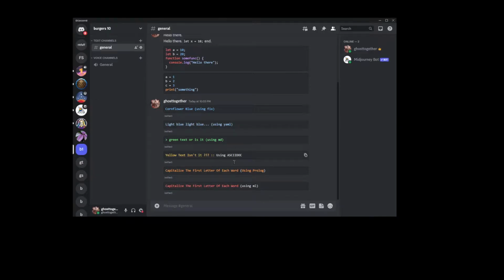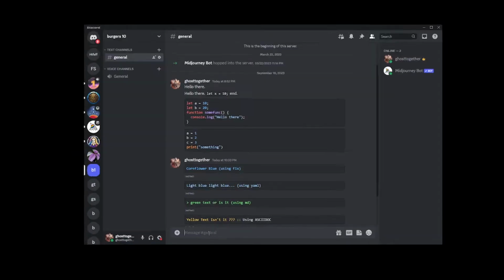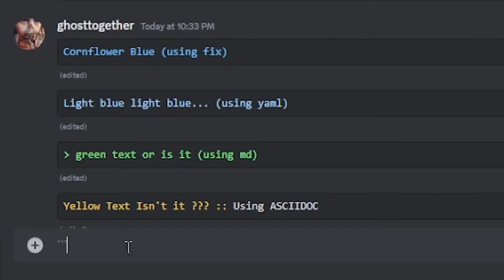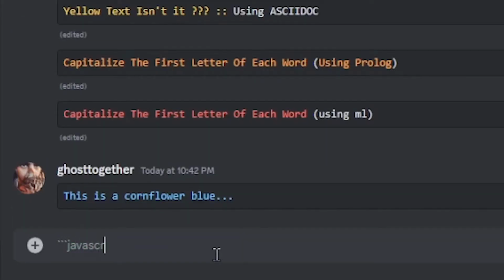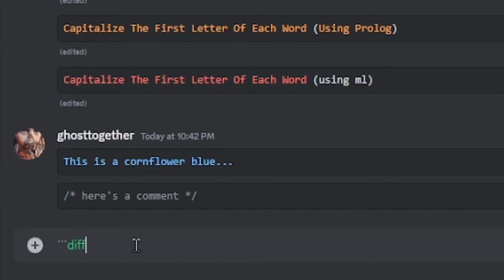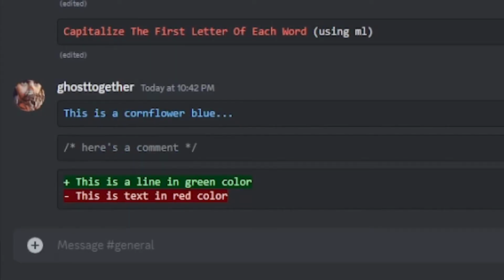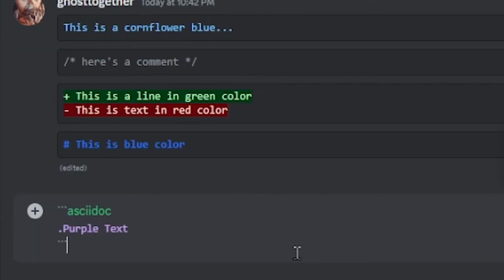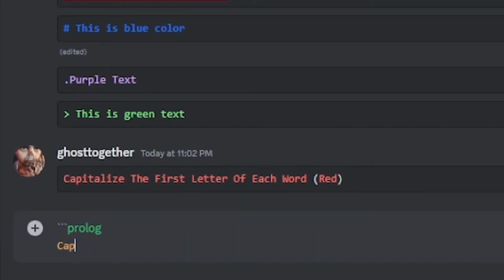How To Add Color To Text In Discord (Use Text Color In Chat Message)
discord Ok so we can add colors to user roles. But have you ever wondered how to make your Discord text more colorful? You're in the right place! In this easy-to-follow video tutorial, we'll show you how to change the color of your text messages in Discord. No more boring, plain text! Add pops of color like red, green, blue, and even purple to make your chat stand out.

Timestamps:
00:00 How to change color of messages in discord
00:23 Change my discord message to cornflower blue color
00:32 Change color of my text to gray color
00:43 add red or green color to my discord text
00:57 Use blue color in my discord messages with md command
01:03 Use asciidoc command with dot to make my color purple or pink
01:11 use md command to write in light green text

What You'll Learn in This Video:
Simple JavaScript comments for gray-colored text
Use 'diff' and special characters for red or green text
Master Markdown to turn your text blue
Use 'asciidoc' for a vibrant purple message
Learn other cool tricks like light green and red text using various commands
Click play to add a splash of color to your Discord conversations today!"